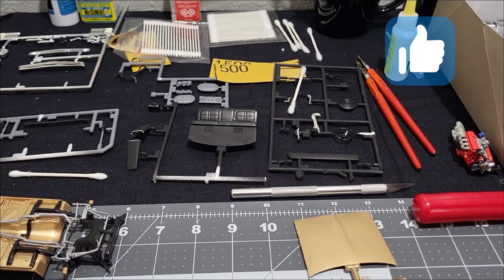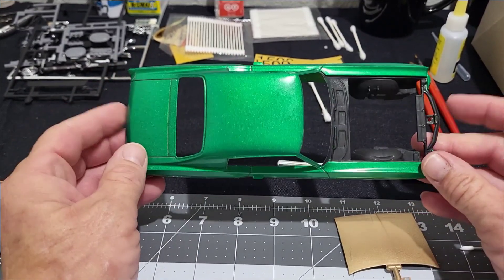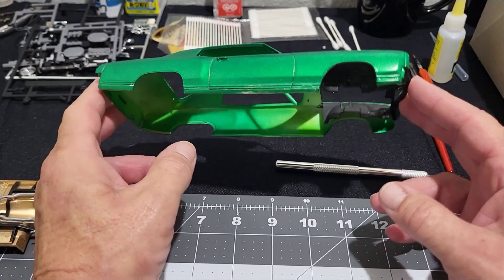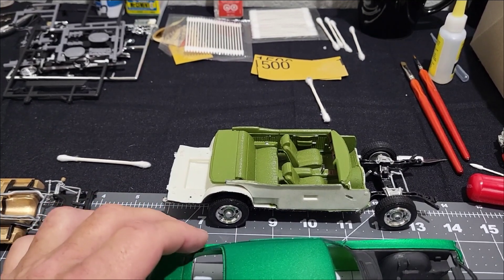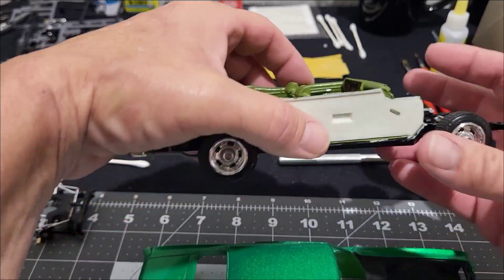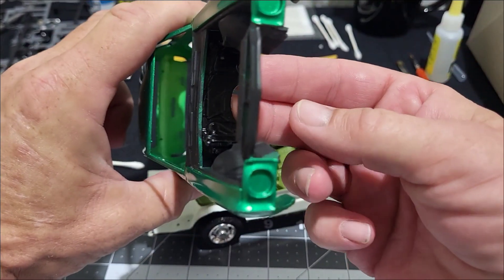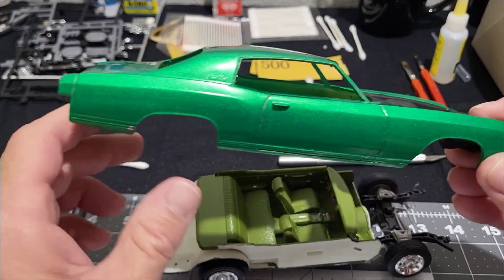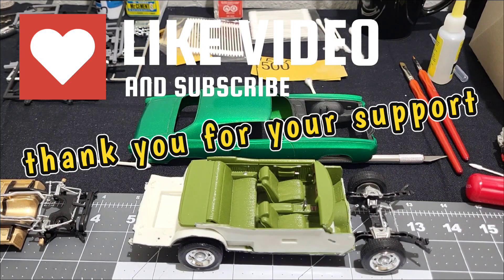70' Monte Carlo will live again!